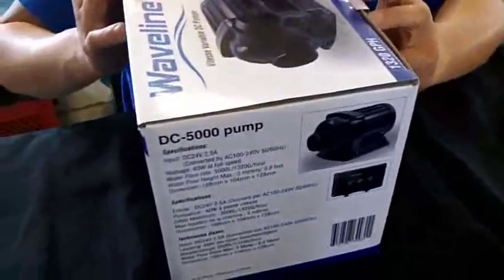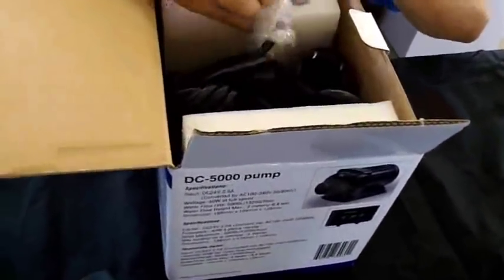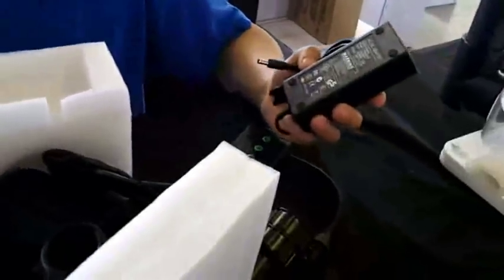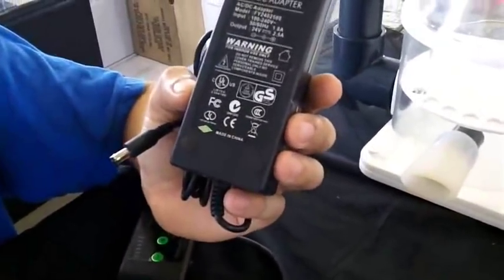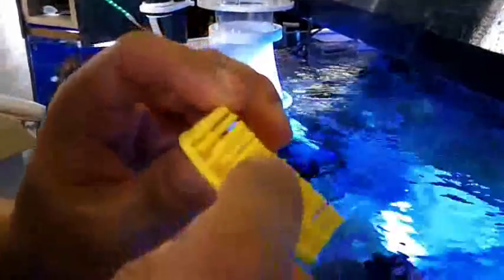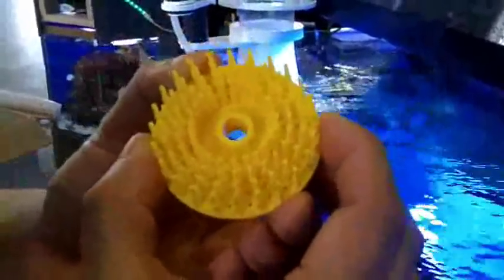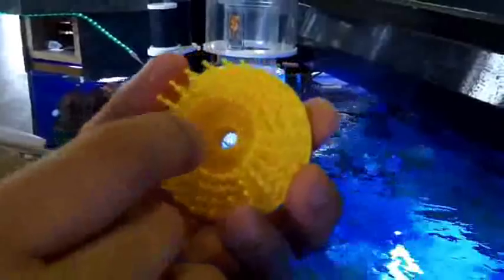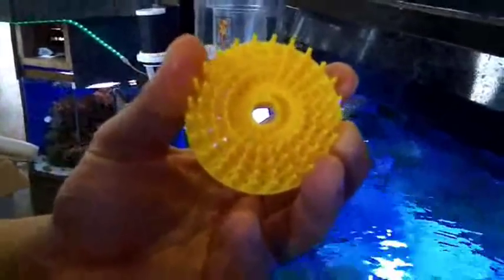Unboxing the Waveline DC-5000 Variable Speed Pump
Plus a quick segment on the NEW design Pinwheel Impeller.